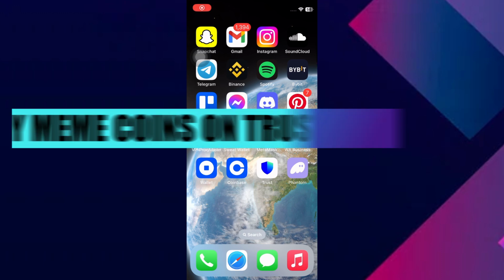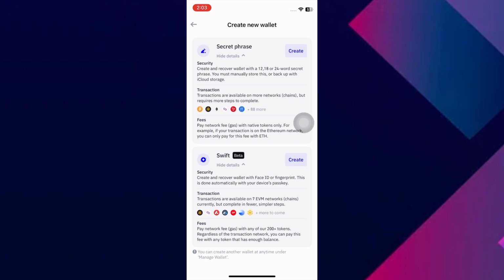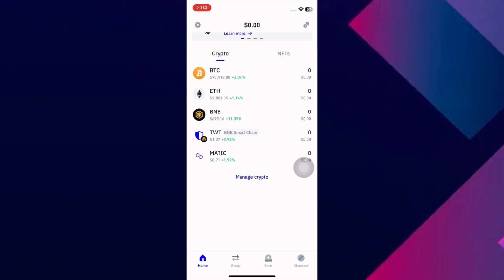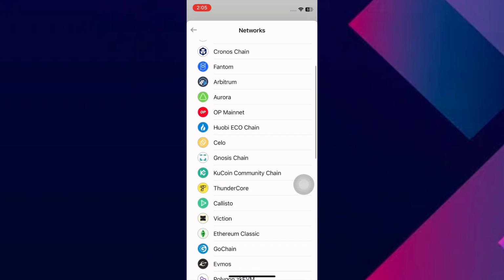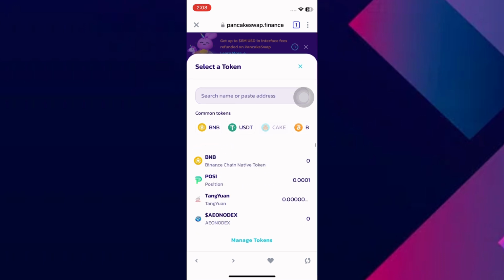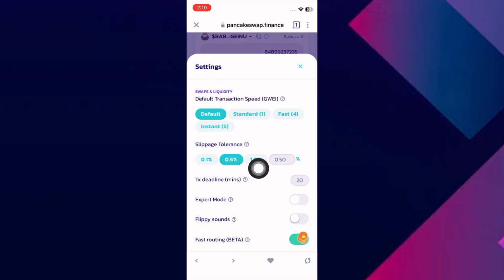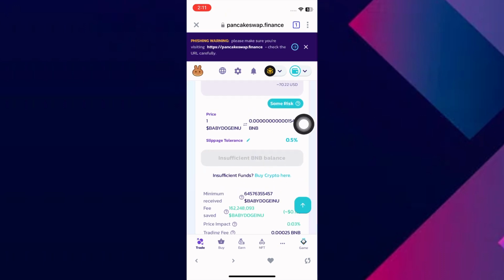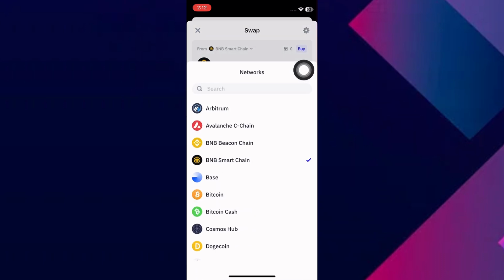How to Buy Meme Coins on Trust Wallet (2024)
Buying meme coins on Trust Wallet is a popular way to invest in the latest cryptocurrency trends. To get started, download the Trust Wallet app and set up your account. Ensure you have sufficient funds in your wallet, either in Ethereum (ETH), Binance Coin (BNB), or Solana (SOL), depending on the platform you're using.

To buy meme coins on PancakeSwap, connect your Trust Wallet to PancakeSwap. You can do this by navigating to the DApps browser within Trust Wallet and selecting PancakeSwap. Once connected, you can swap BNB for meme coins. For those looking to buy meme coins on Uniswap, connect your Trust Wallet to Uniswap and swap ETH for your chosen meme coin.

For Solana meme coins, you'll need a compatible wallet like Phantom Wallet. Transfer your SOL to Phantom Wallet, connect it to a Solana-based DEX, and trade for meme coins.

Whether you're investing in Dogecoin, exploring new meme coins about to explode, or diversifying with NFTs, using Trust Wallet and following a step-by-step guide will help you navigate the process efficiently. Remember to practice dollar cost averaging to manage your investments and keep an eye on the latest cryptocurrency and Ripple XRP news for informed decision-making.